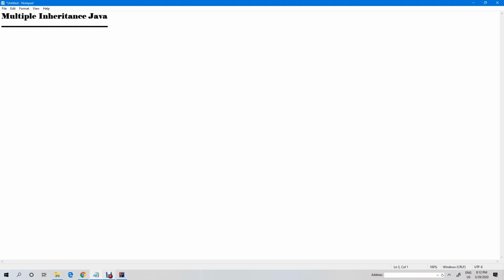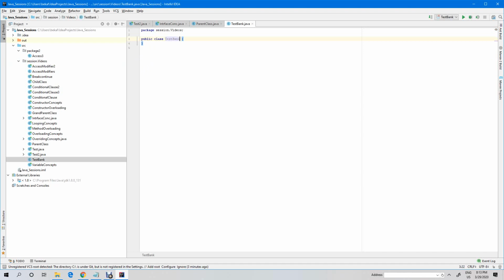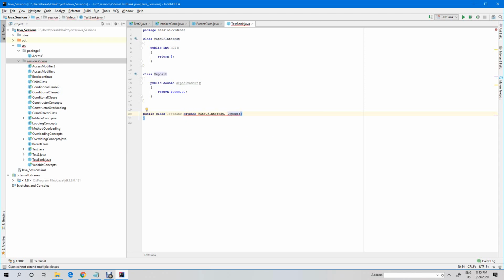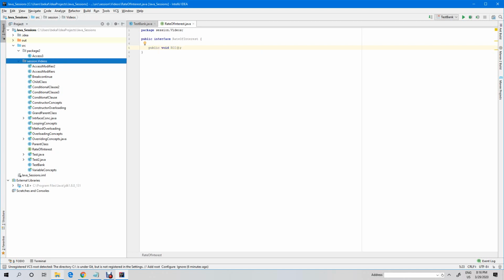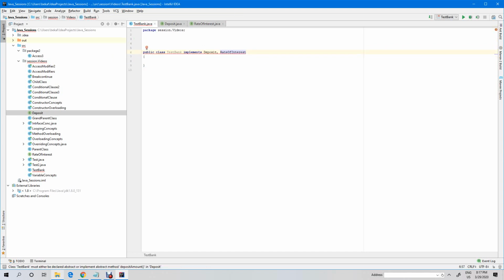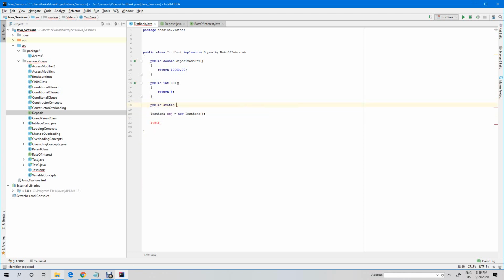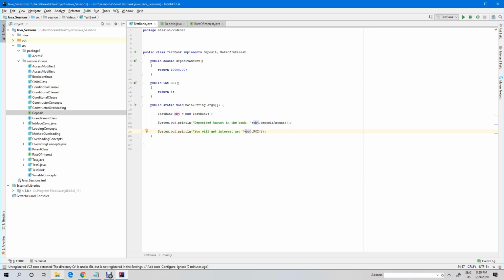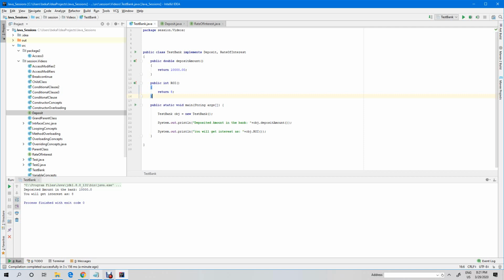13. Core Java: Multiple Inheritance Interface Part 2